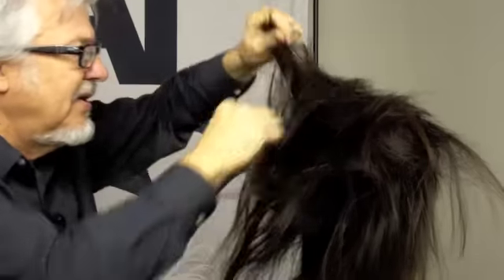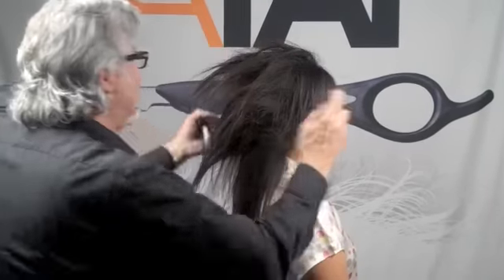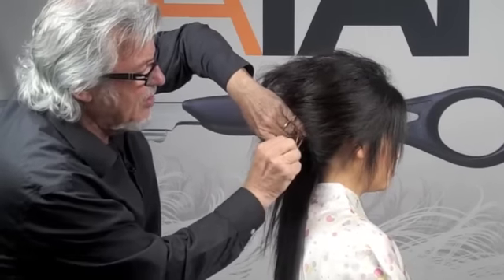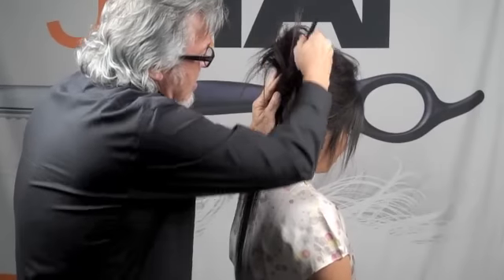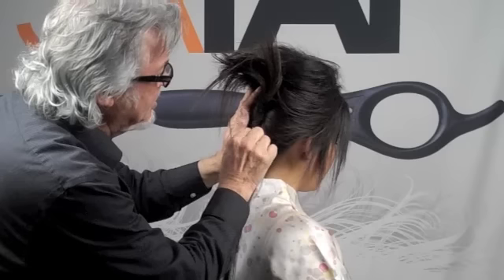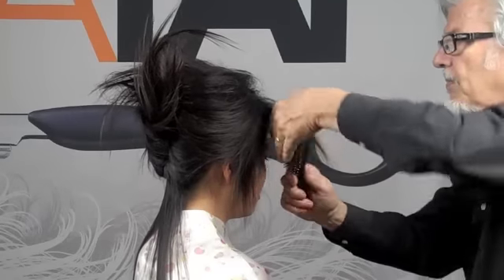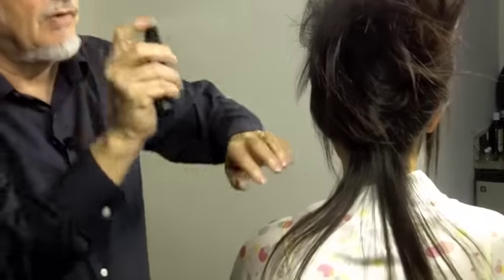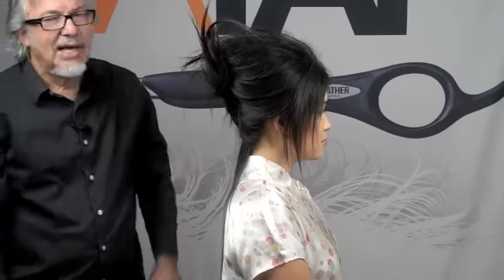French Pleat aka French Twist Hair Updo Education Tutorial - Part 3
Here Ian Gavet creates a French Pleat after using the Feather Razor.